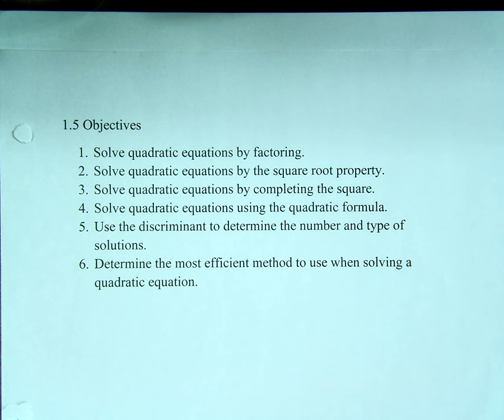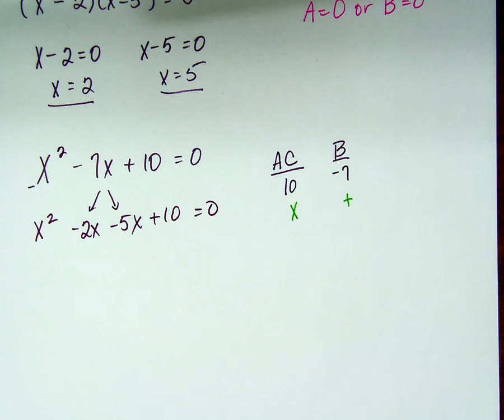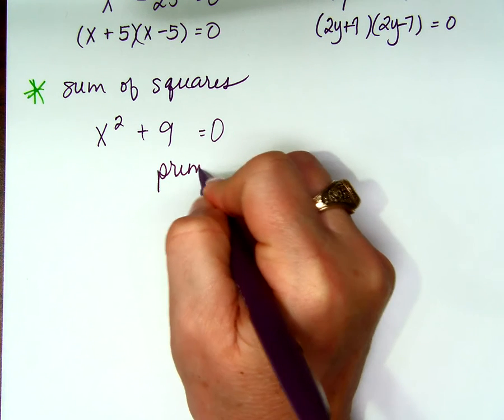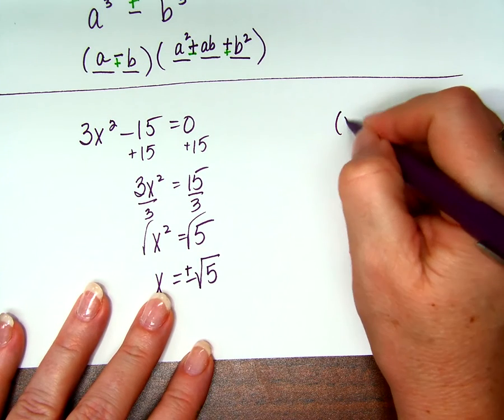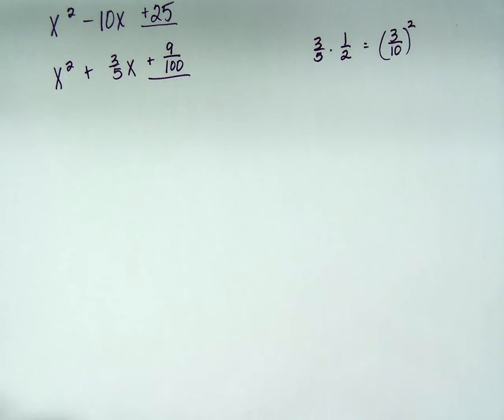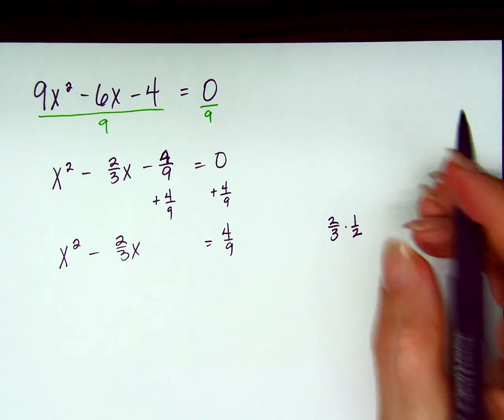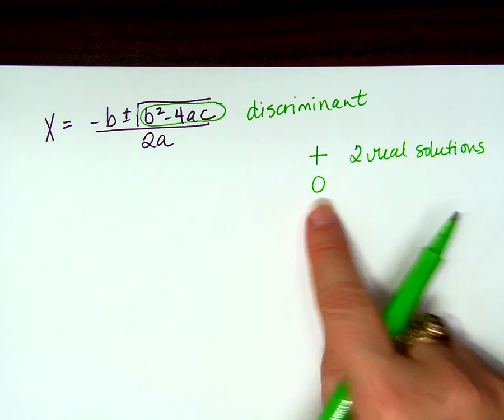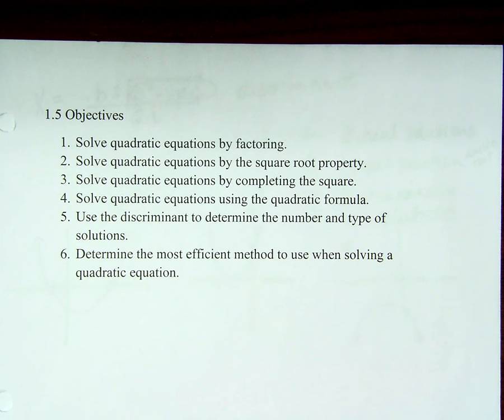1 5 spring 19